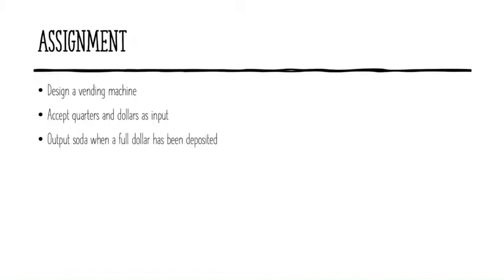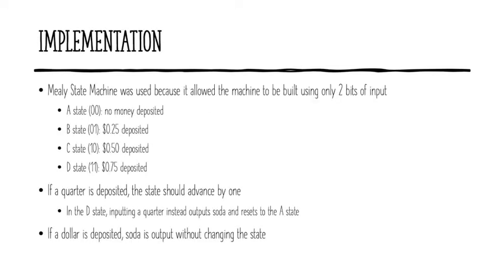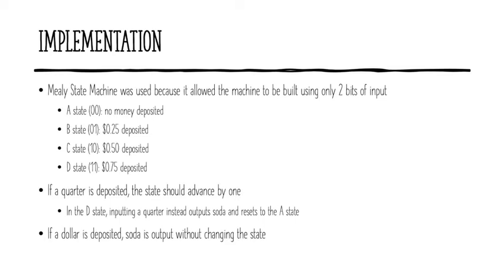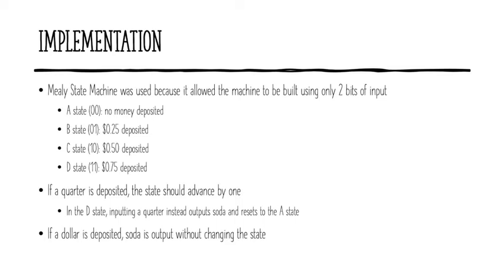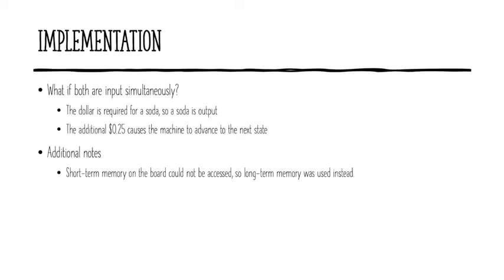ECE 2140 Final Project: Vending Machine (Mealy Finite State Machine)